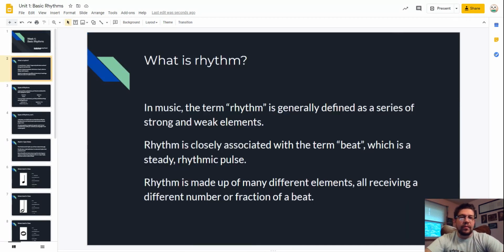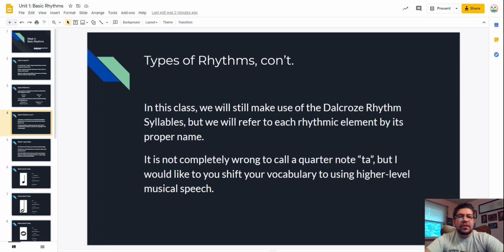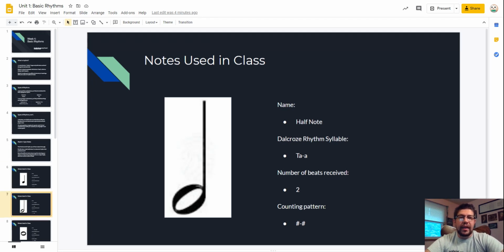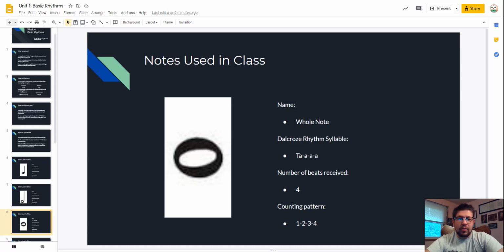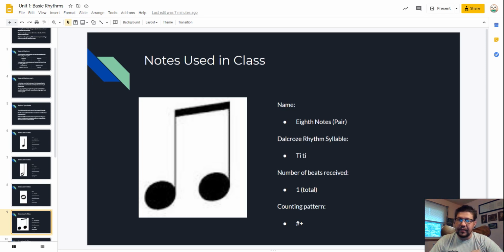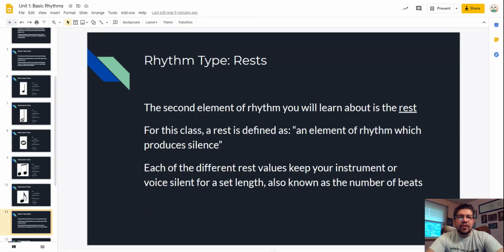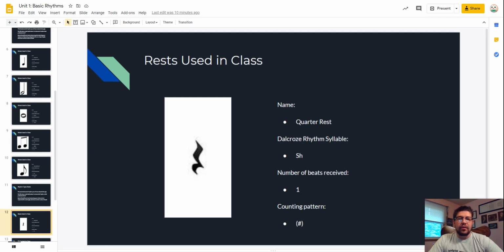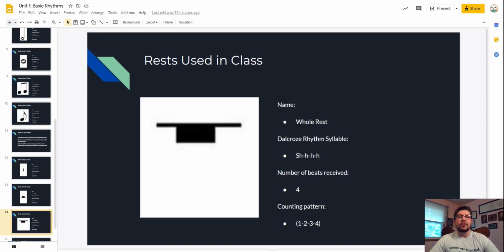Week 4 - Basic Rhythms